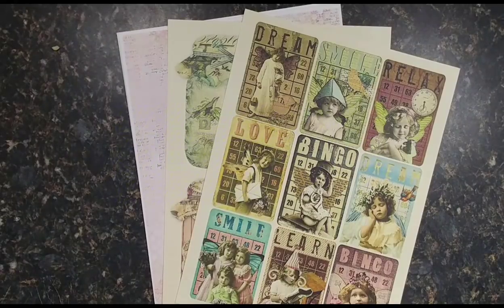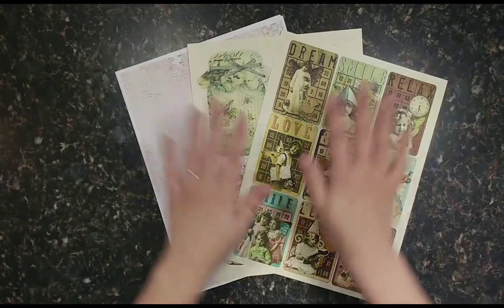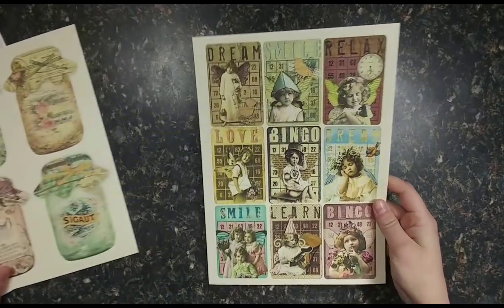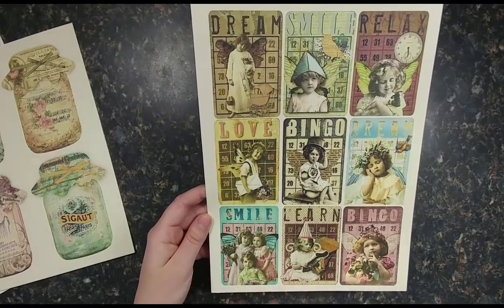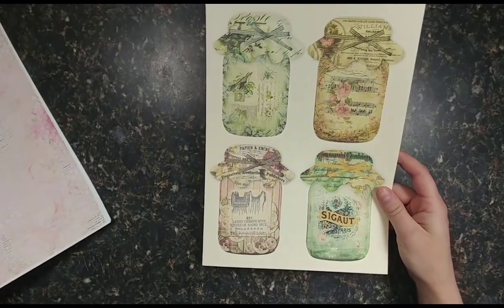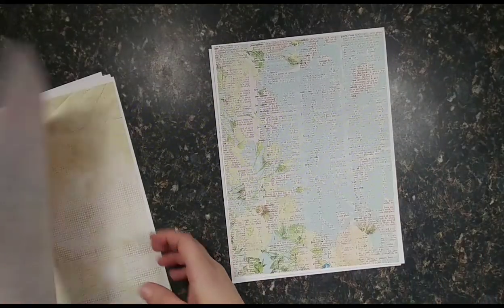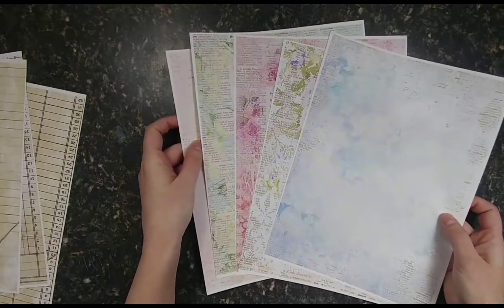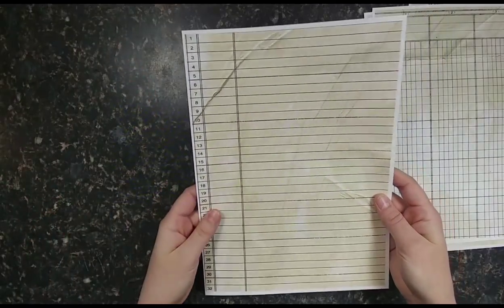Etsy Archeology: Ep. 2: Seneca Pond Crafts